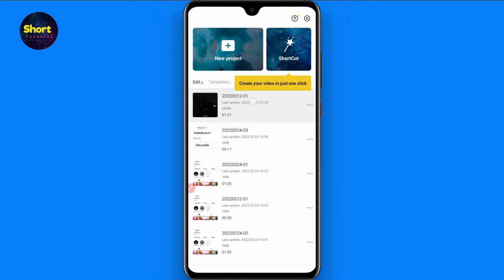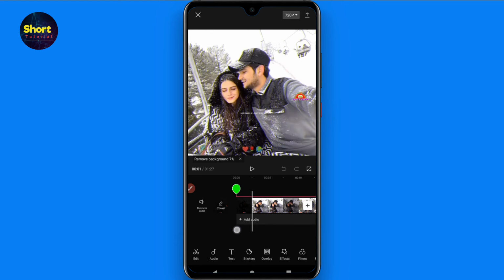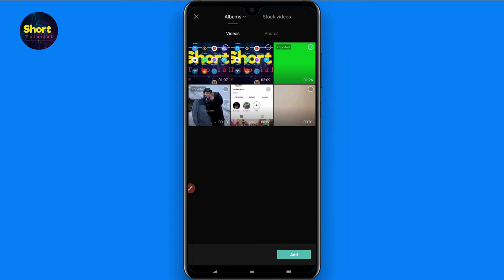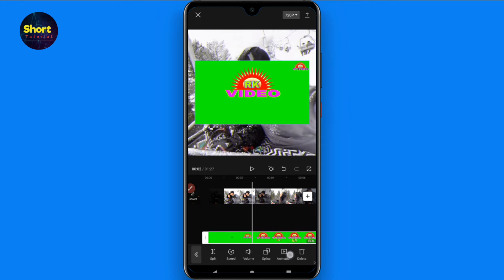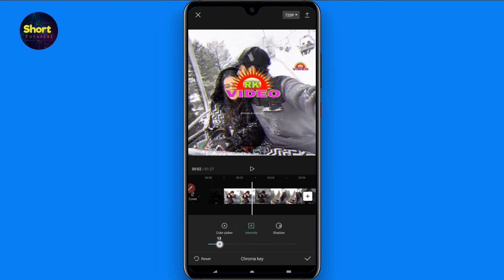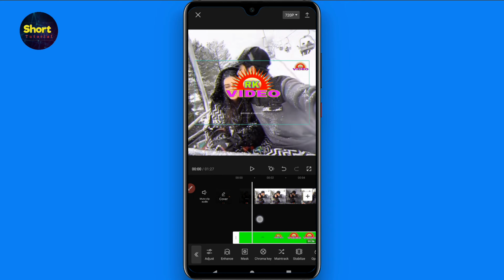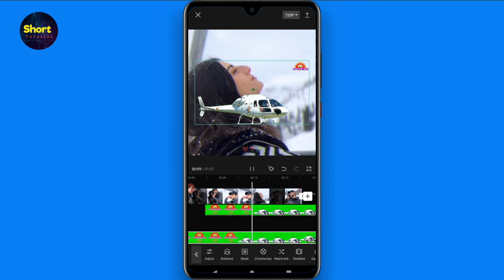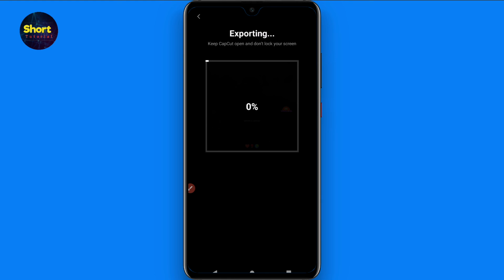How to make a green screen video (Simple Method)